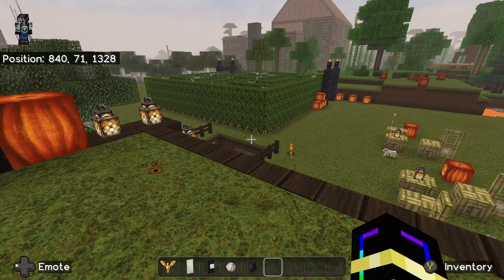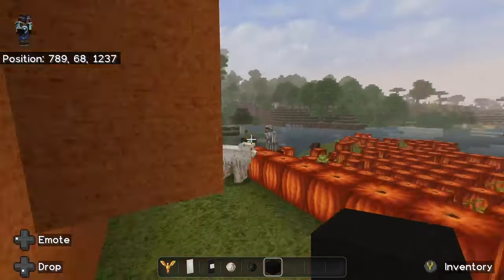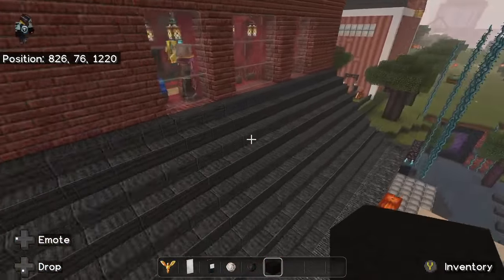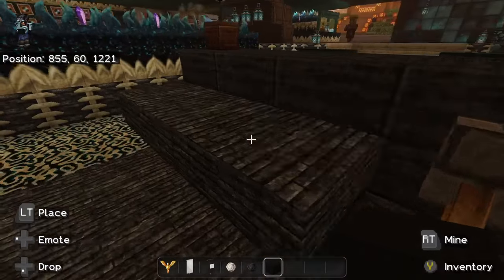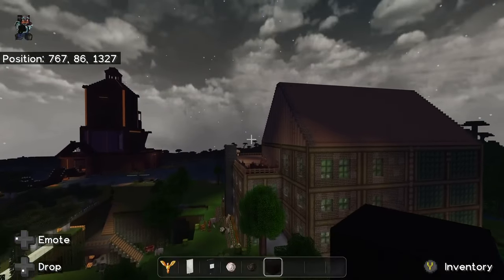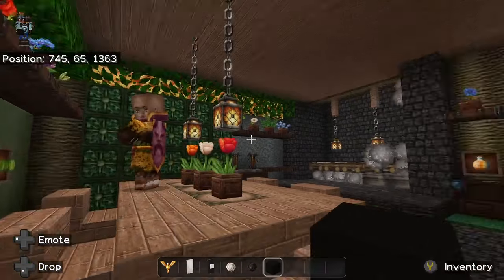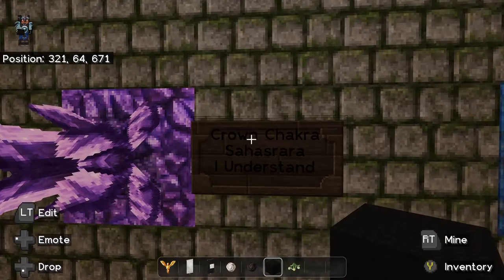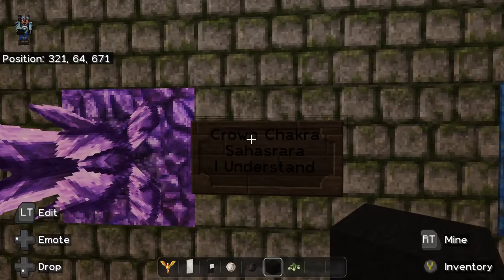Over View of My Builds Leading to the Chicago Build😜😎😁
Minecraft Recorded Twitch Gameplay Highlights Presentation 2024: Forsaken Realm, Forbidden Realm, Started my “O” Block in my Chicago Build, and overview exploring something new. | *Minecraft Gaming Videos by Gamer & Twitch Live Streamer JoMarie* - Chicago Build Chicago Theater